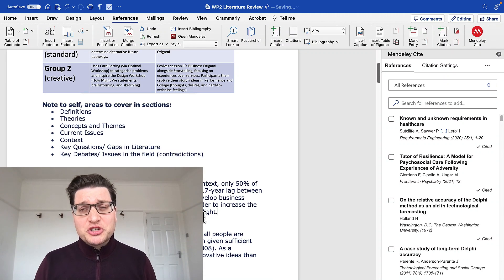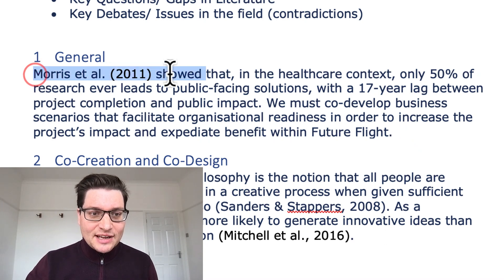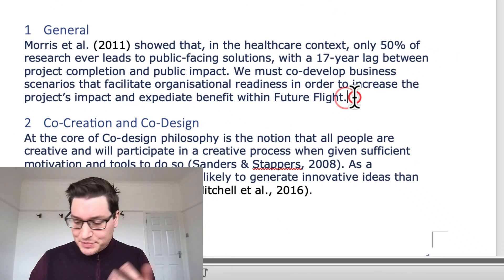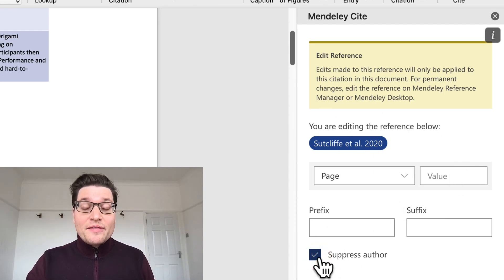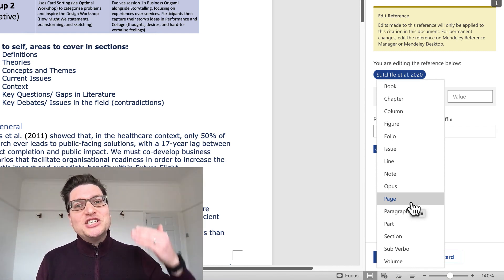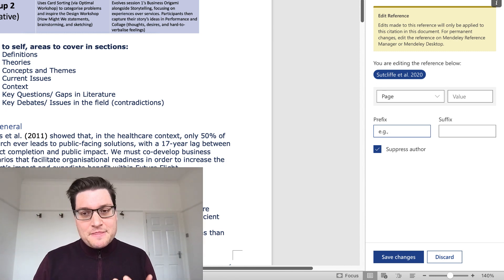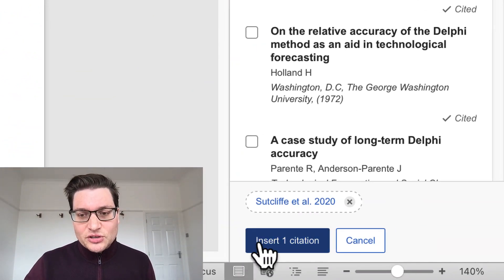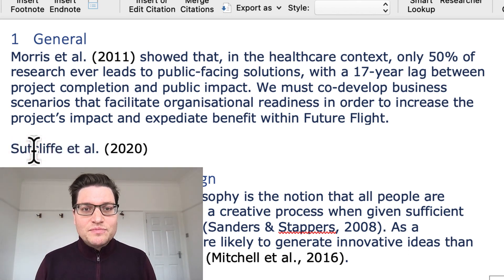Suppressing Author Names in Mendeley (2023)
Hiding author names with in-text citations in Mendeley is essential for high-quality academic writing (especially with Harvard and APA styles), but many people struggle with doing this correctly. This short video shows you how to hide or suppress an author's name within Mendeley for Mac or PC/ Windows.